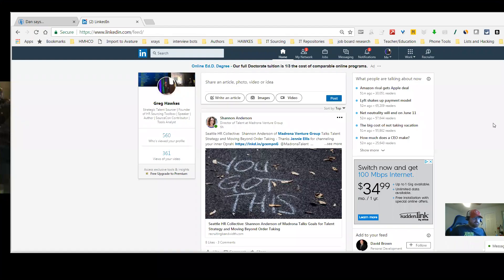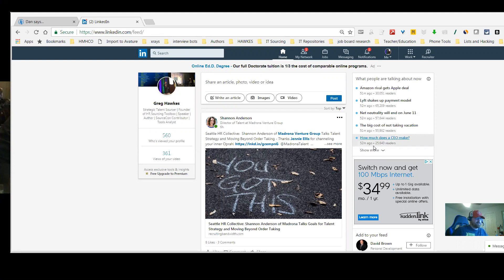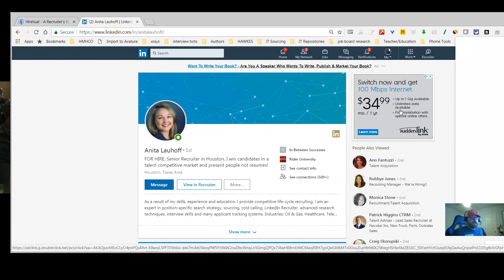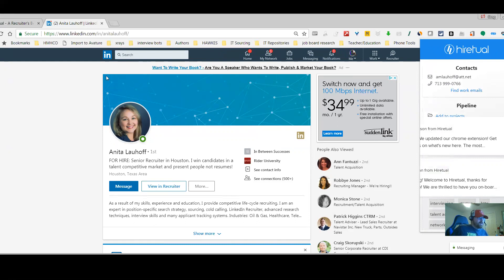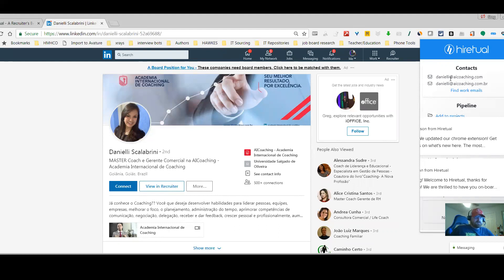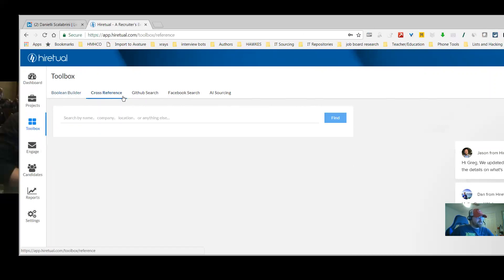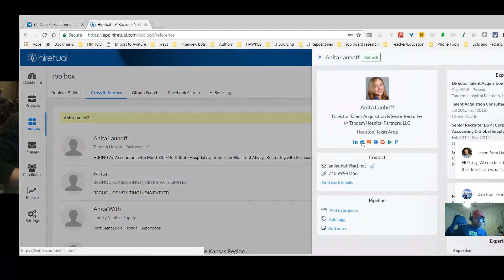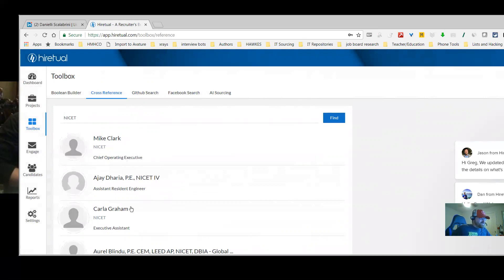Sourcing ThingAWeek11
Quick Overview on how to use Hiretual to unlock emails.  Hiretual is a chrome extension found in the chrome store, which the direct link is on the HRSourcingToolbox
I've used this as a Recruiter and job seeker, more tips and resources for job seekers are here: